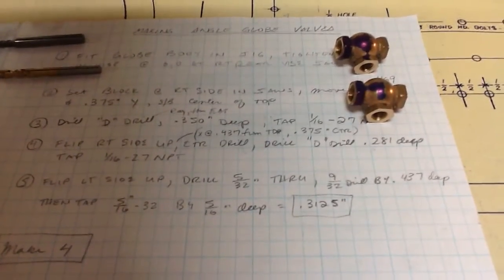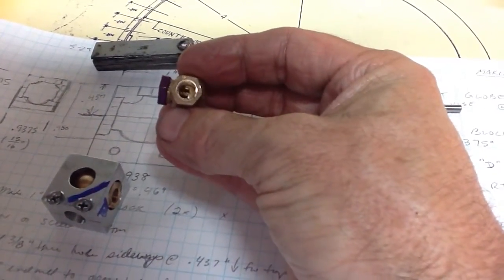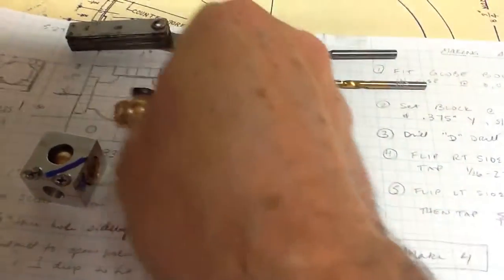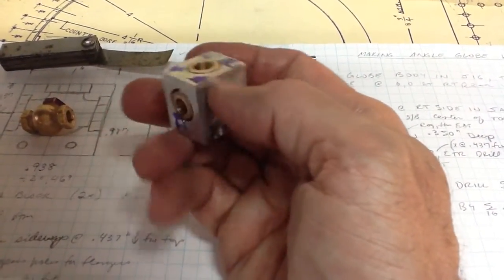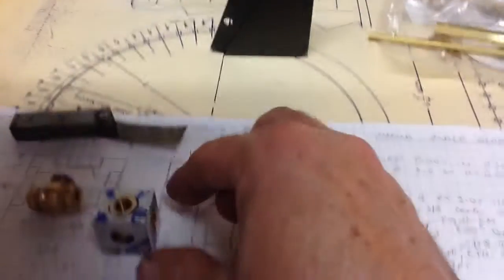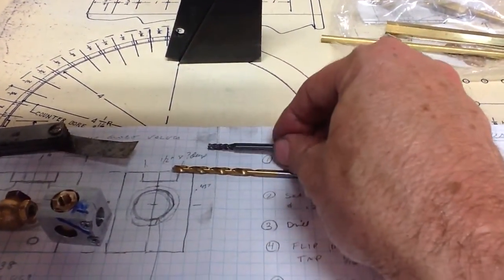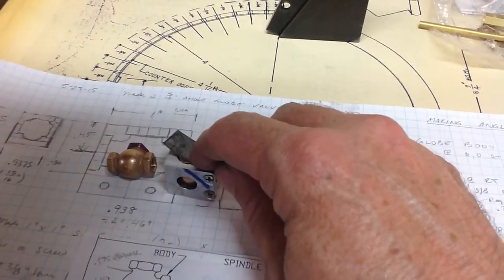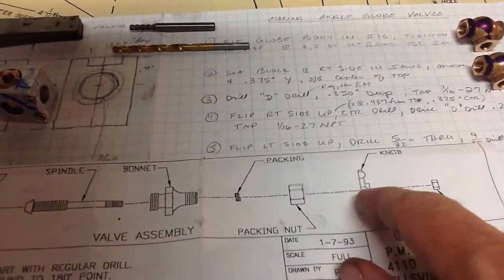Part 6, machining PM Research Globe Valve Kits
PM Research globe valve machining part 6, two straight and two angle bodies done. Video shows tips for setting up and accurate drilling